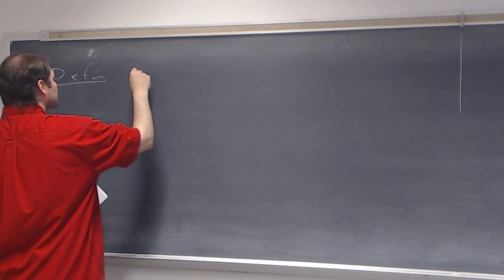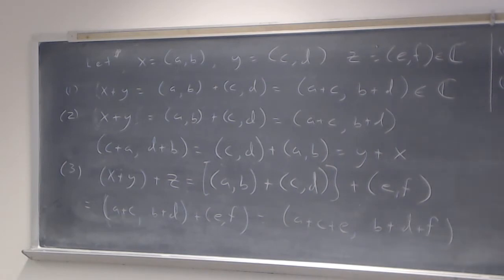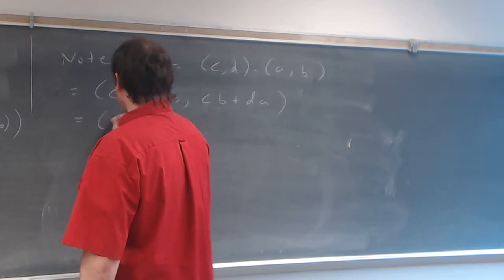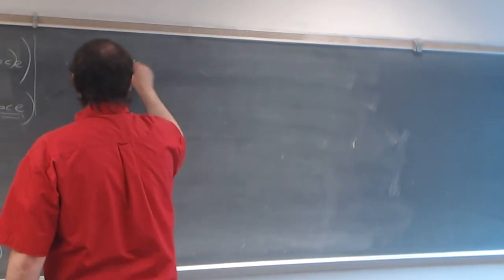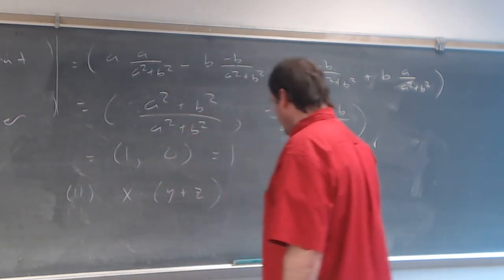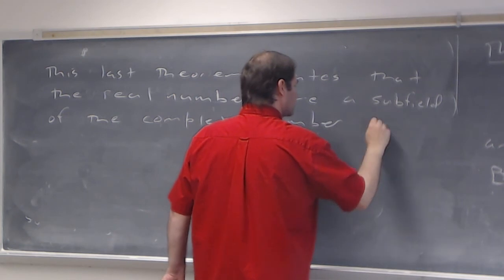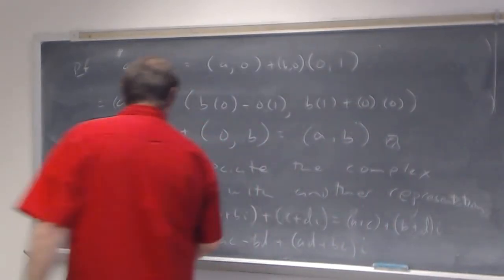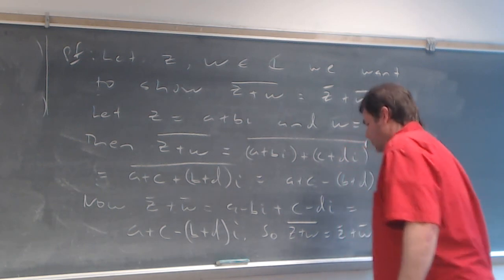Math5610 Lecture 6